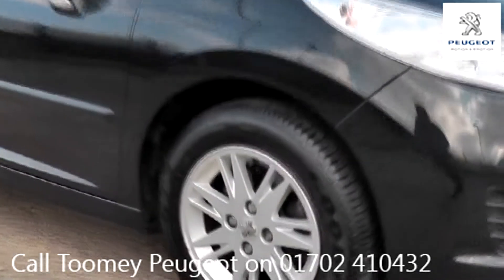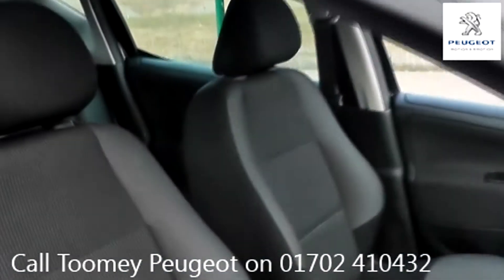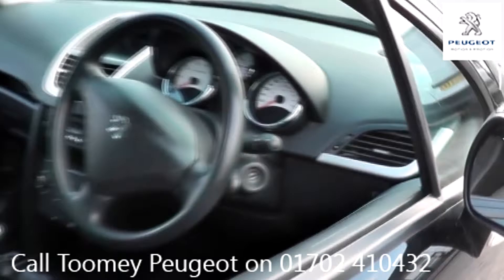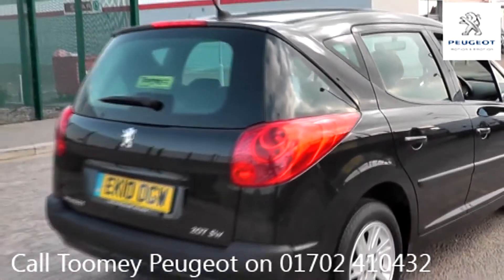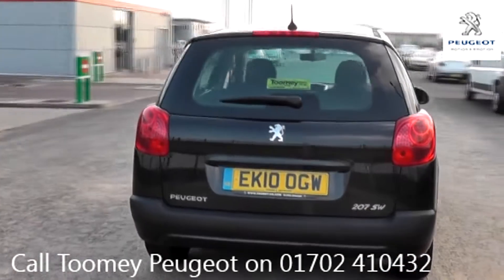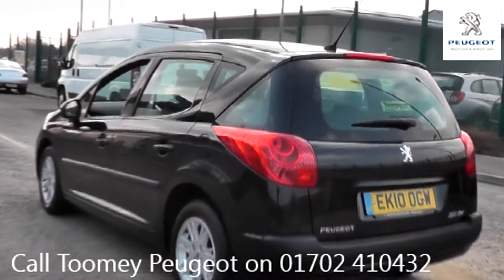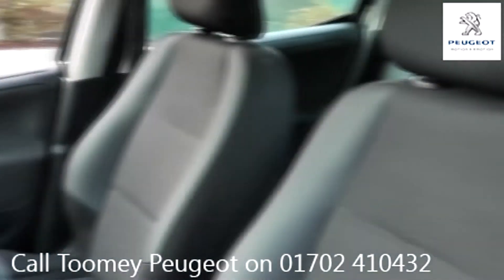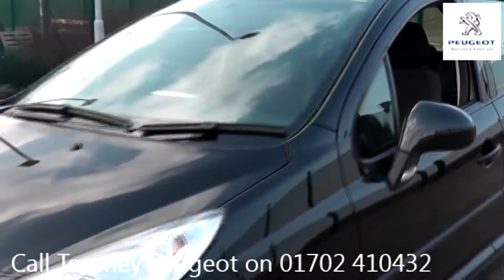EK10OGW Peugeot 207 SW S 1.4l Used Peugeot 207 TOOMEY SOUTHEND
EK10OGW Peugeot 207 SW S 1.4l Manual Petrol 5 Doors Estate